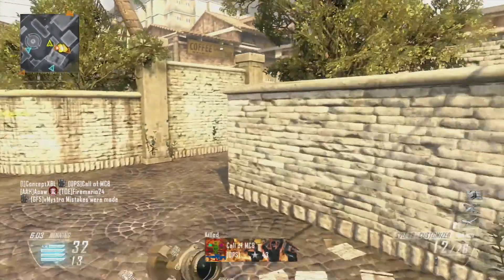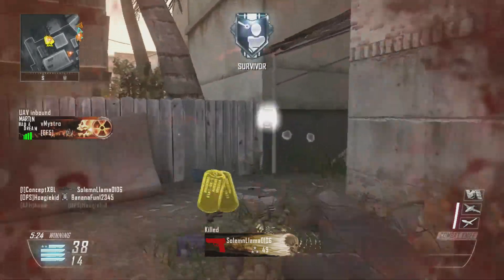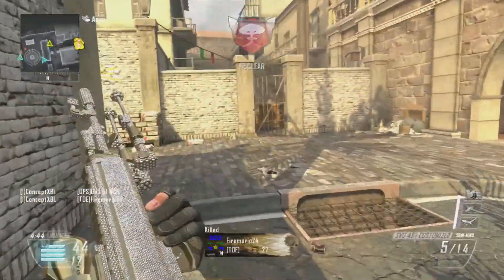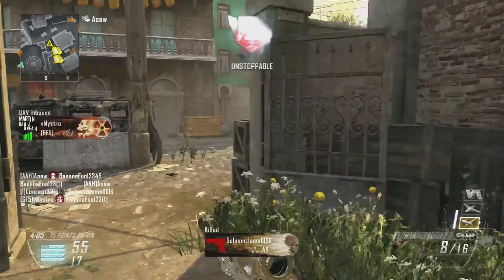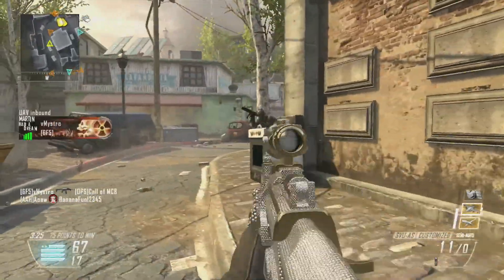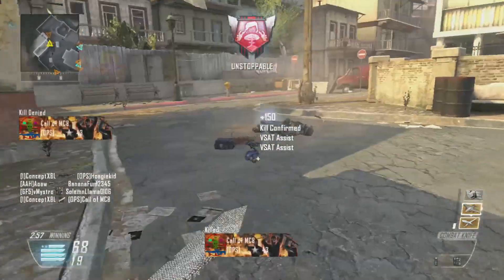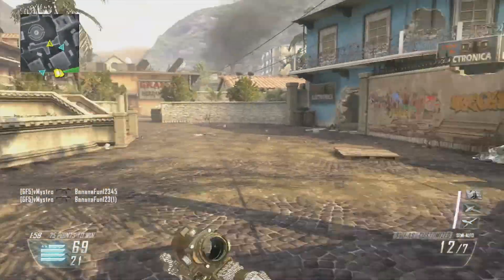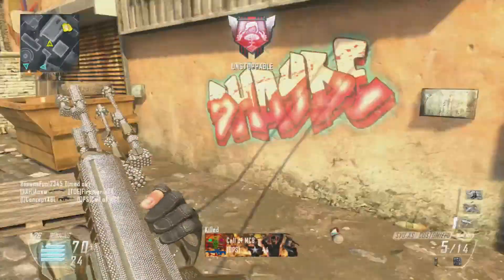BO2: 60 GUNSTREAK w/ SVU SNIPER :: What I Enjoy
My BEST gameplay to date and it's on BO2. This is actually pretty crazy knowing I don't play this game often. Lets go for 30 LIKES on this crazy gameplay.
 ¥ SETUP:
Weapon: SVU
Attachments:  Fast Mag, ACOG
Perks: